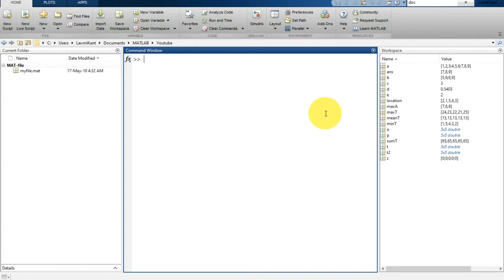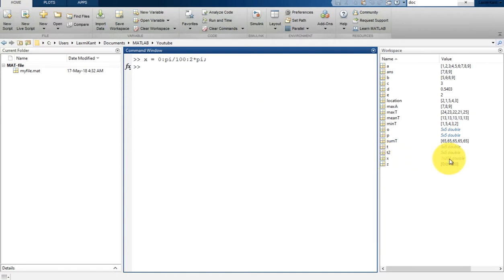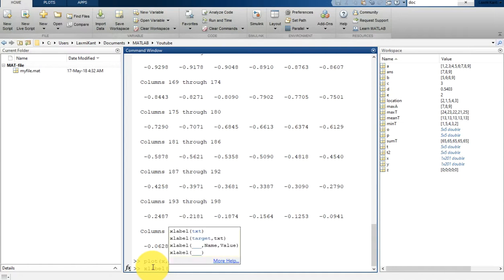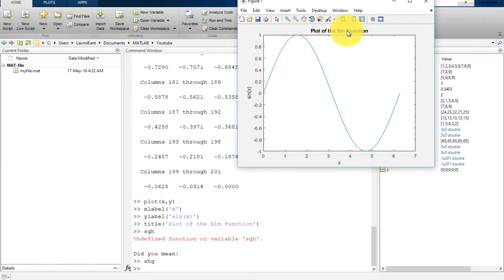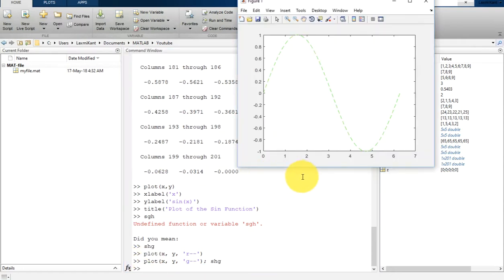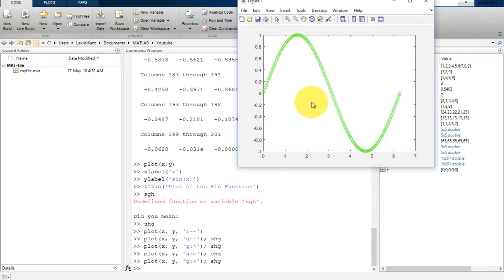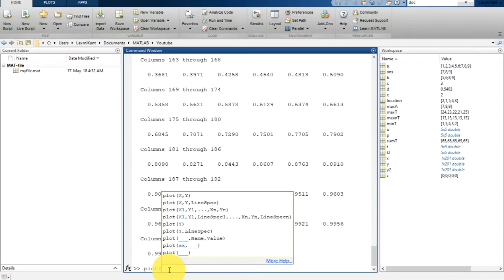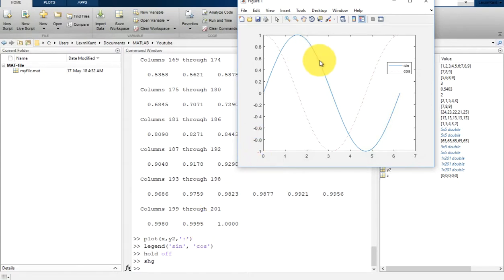MATLAB Tutorial for Beginners 6 - 2D Graph Plotting in MATLAB